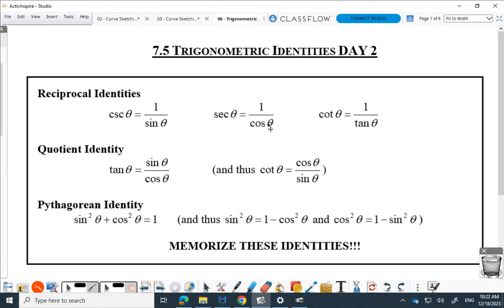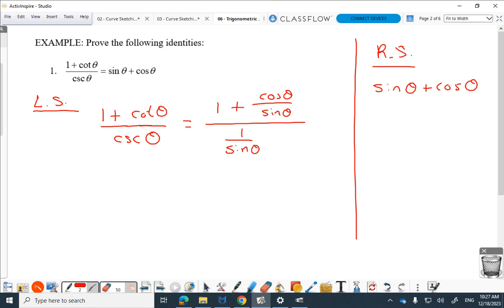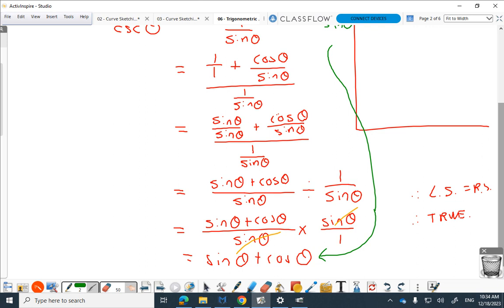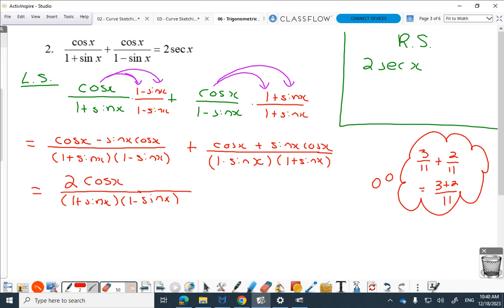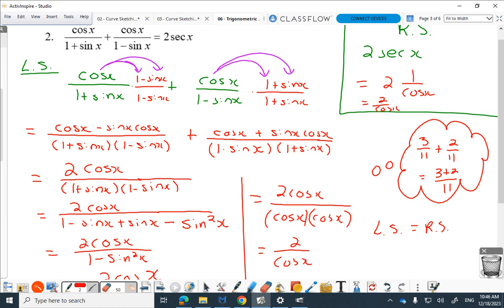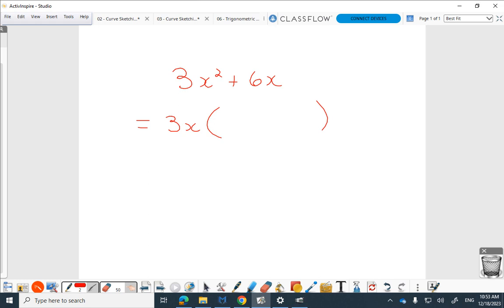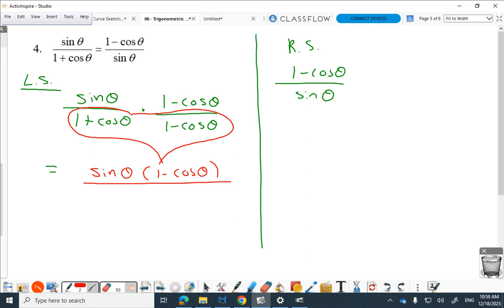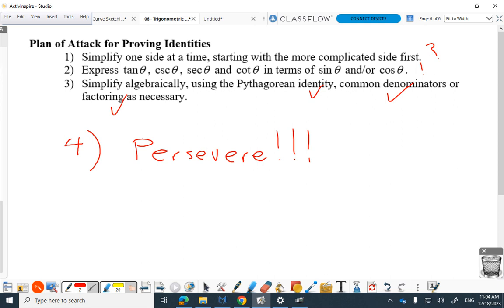Video Lesson - Trigonometric Identities Day 2